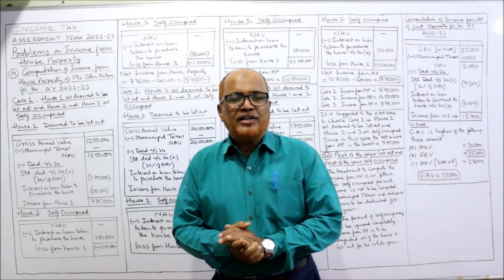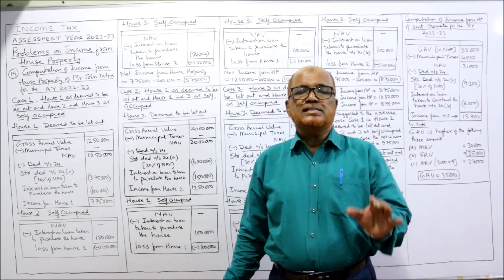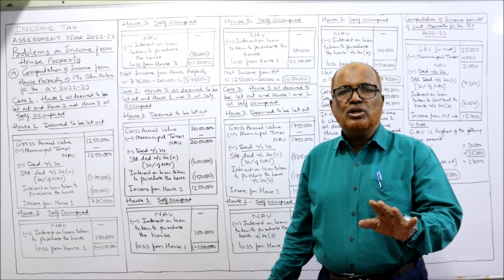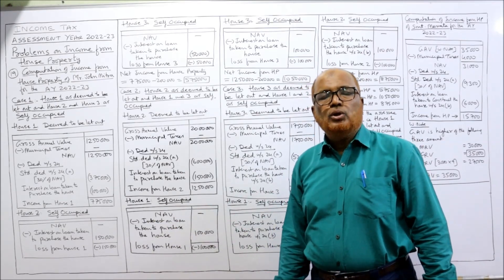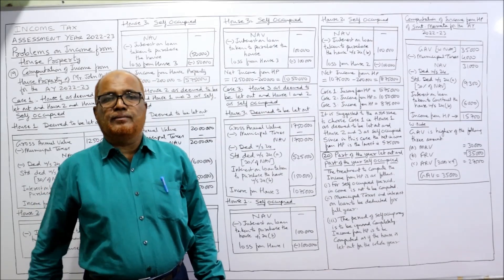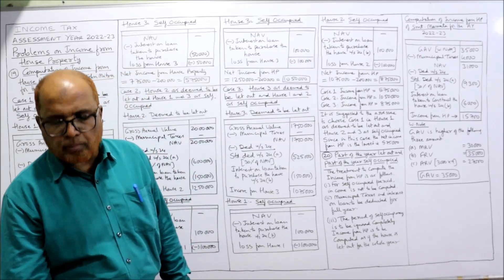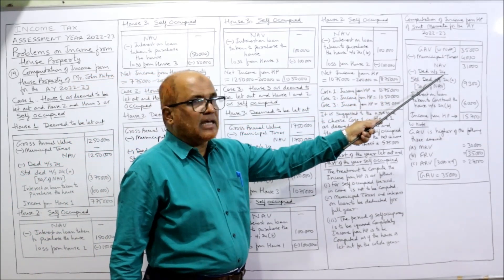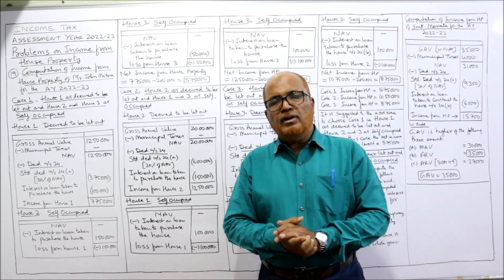Income Tax I AY 2022-23 I Problems on Income from House Property I Part 8 I Hasham Ali Khan I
income tax
Problems on Income from House Property
Problems and Solutions on Income from House Property
Income from House Property Theory
Income from House Property Theory Explained

I have explained in detail the Income from House Property.   Provisions under Income Tax Act 1961 regarding the computation of Income from House Property explained.   Watch the video till the end to get a complete command on the subject of income tax.